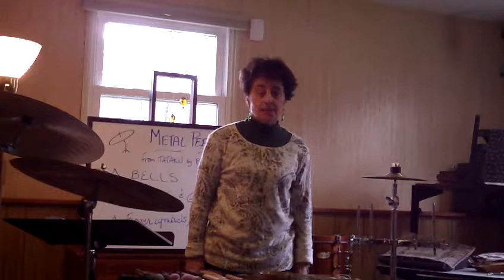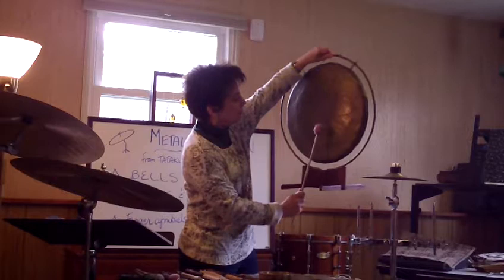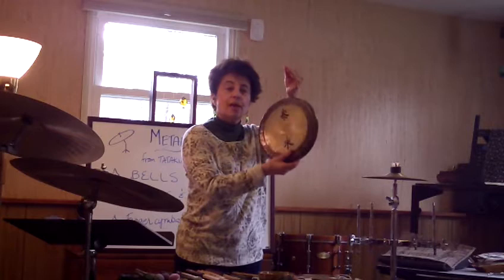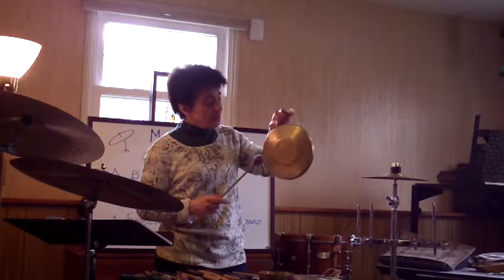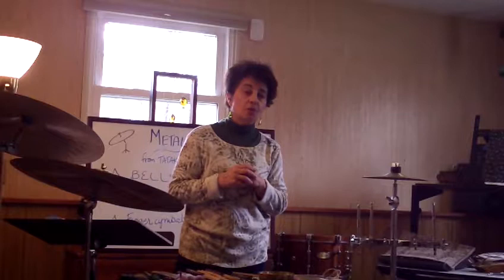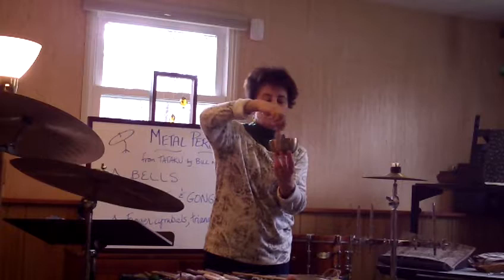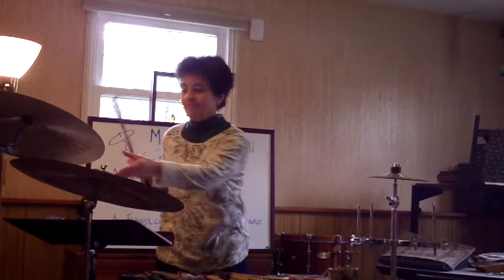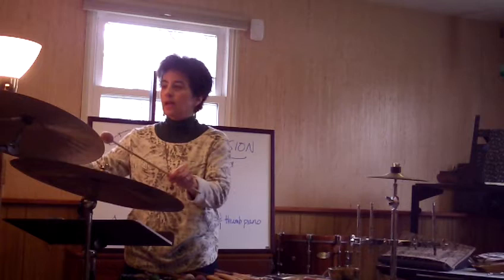KSM's Metals Chapter 2: Gongs and Cymbals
Kristen Shiner McGuire demonstrates ways to make sounds on gongs and cymbals, based on ideas from Tataku: The Use of Percussion In Music Therapy by Bill Matney. March 2020.